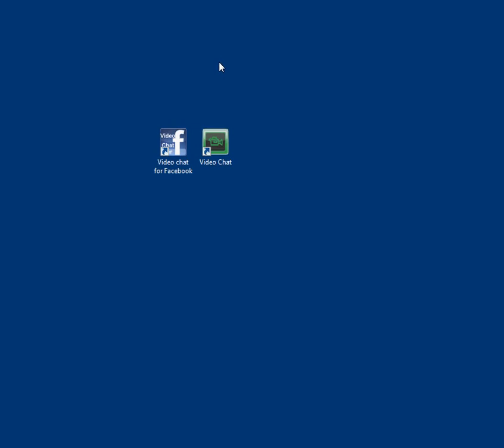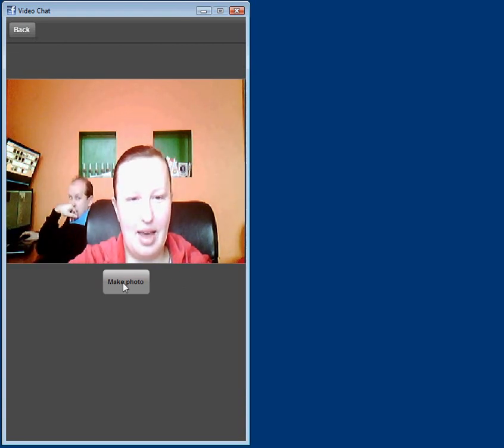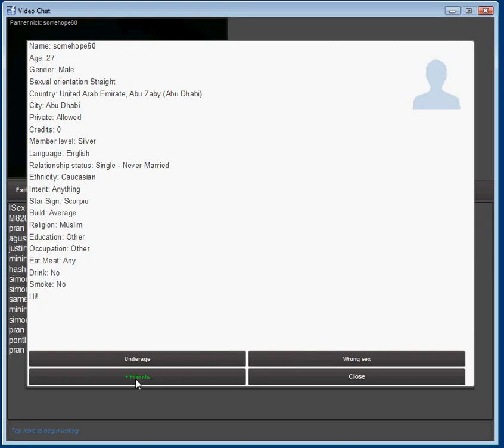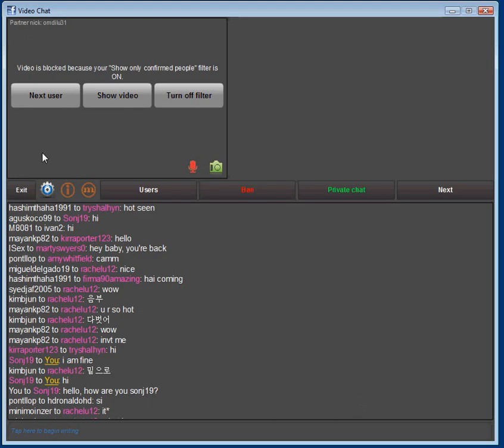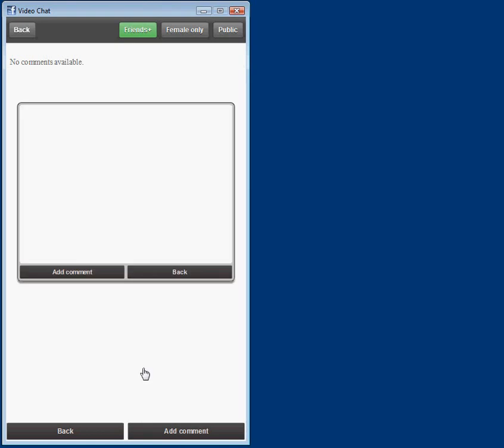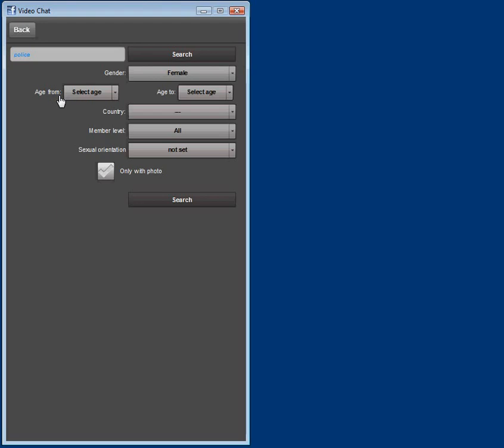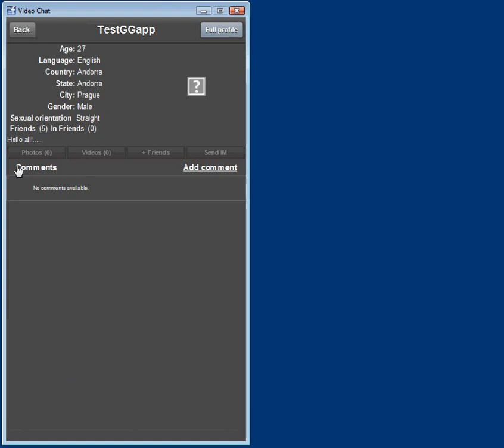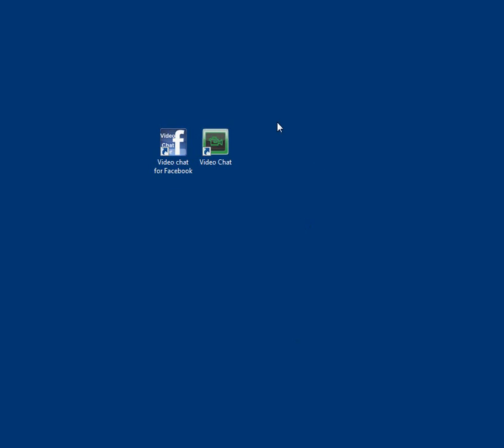Video chat on your PC or MAC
How to use Video chat, Video chat for Facebook and Video chat for Google+ on your PC and MAC.